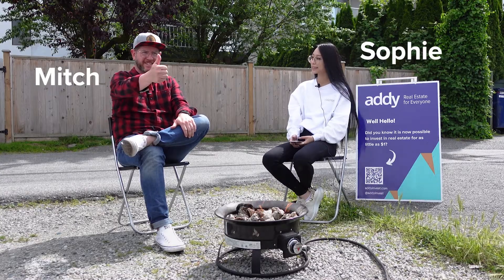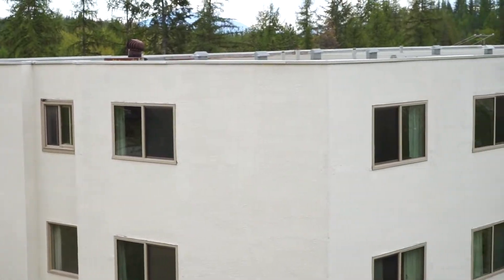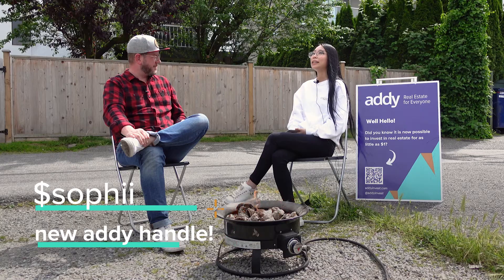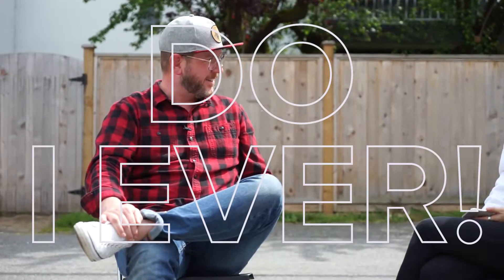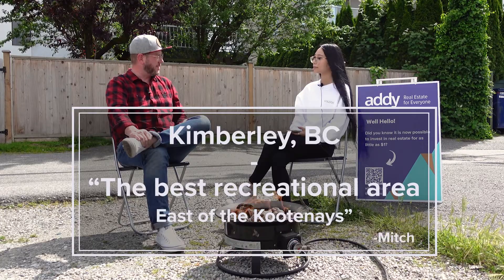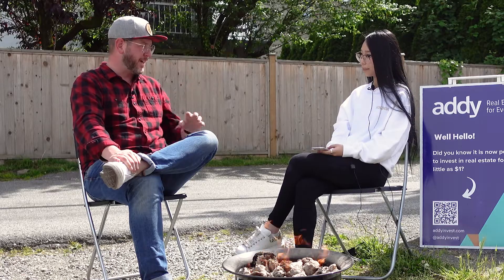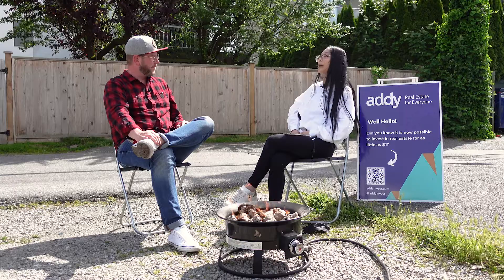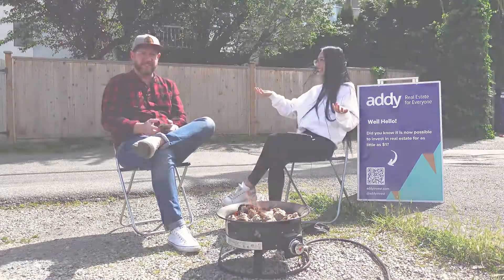Our version of a fireside chat on The Kimbrook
addy Squad members, Sophie and Mitch, get into the details of the Kimbrook!

Forward-Looking Statements
Some information contains certain forward-looking information and forward-looking statements within the meaning of applicable securities legislation (collectively "forward-looking statements"). The use of the words "intention", "will", "may", "can", and similar expressions are intended to identify forward-looking statements. Although addy believes that the expectations reflected in such forward-looking statements and/or information are reasonable, undue reliance should not be placed on forward-looking statements since addy can give no assurance that such expectations will prove to be correct. These statements involve known and unknown risks, uncertainties and other factors that may cause actual results or events to differ materially from those anticipated in such forward-looking statements. Furthermore, the forward-looking statements contained in this news release are made as at the date of this news release and addy does not undertake any obligations to publicly update and/or revise any of the included forward-looking statements, whether as a result of additional information, future events and/or otherwise, except as may be required by applicable securities laws.